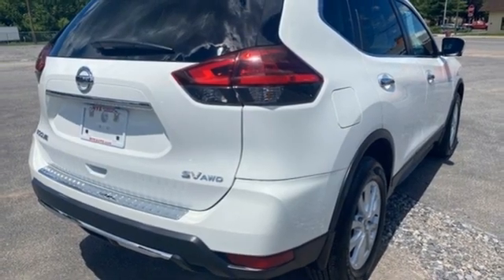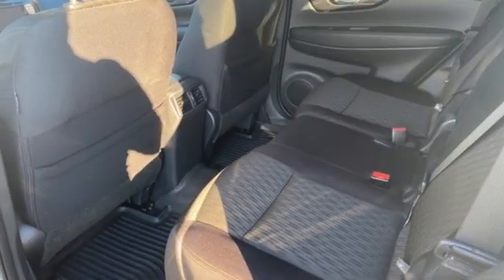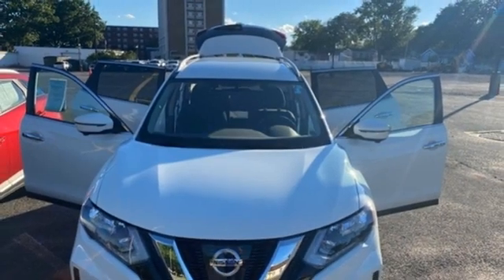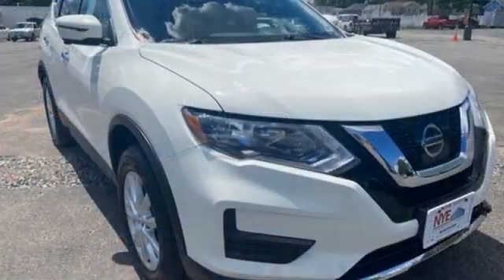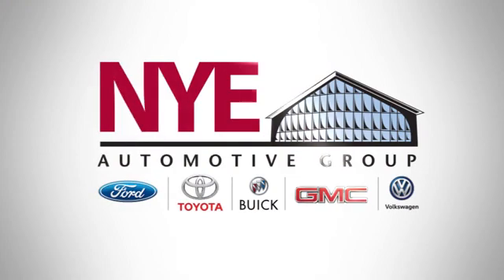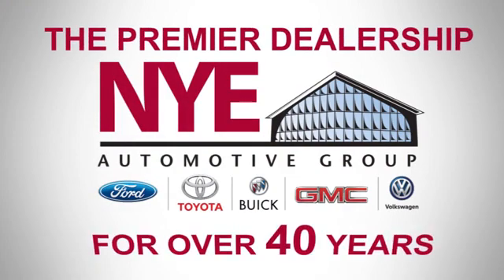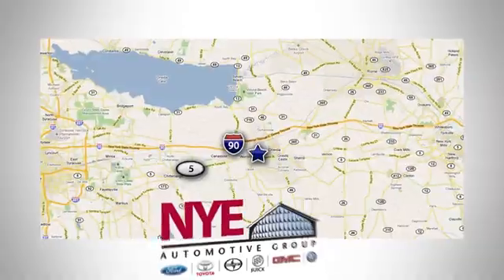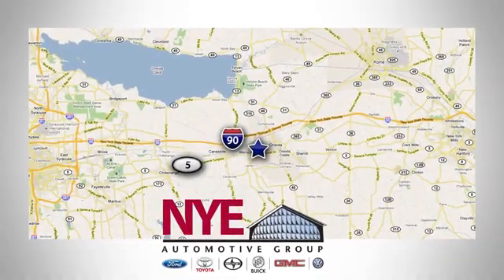2017 Nissan Rogue Utica NY Oneida, NY EW1129B - SOLD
Year: 2017
Make: Nissan
Model: Rogue
Trim: SV
Engine: 2.5L I4 DOHC 16V
Transmission: CVT with Xtronic
Color: White
Interior: Charcoal
Mileage: 57857
Stock #: EW1129B
VIN: 5N1AT2MVXHC878134
Come See Why It's Gotta Be NYEbrbr1 Owner Clean CARFAX brbrHi my name is Tommy Loving I am the Sales Manager here at NYE Chevrolet. Welcome to our on-line Chevrolet Dealership. I am the Fun Deal Making Man. We are The Home Of " Making Every Deal Every Day " If you are looking for a EASY FUN Hands On Vehicle Buying Experience Come Visit Us at NYE Chevrolet in Oneida New York. We are located just 10 minutes off the New York State Thruway. We are a local family owned Dealership that has been around for well over 30 Years. Taking care of each customer 1 Deal at a Time. brbrThis is a real nice Rougue... Options include SV AWD package, Navigation, rear back up camera, power drivers seat, remote start, heated seats, push button start, alloy wheels and more...brbrCome visit NYE Chevrolet and see just how easy it is to purchase a clean 2017 Nissan Rogue SV AWDbrbrNYE Chevroletbr116 Broad StbrOneida New York 13421br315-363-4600

Address:
1441 Genesee St.